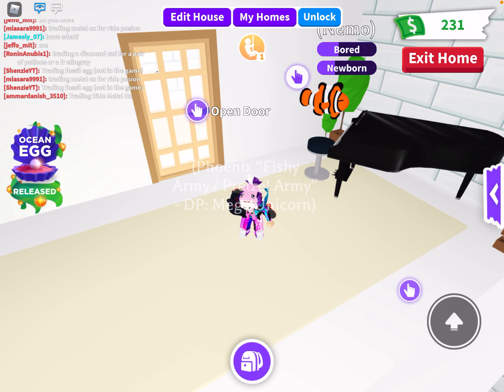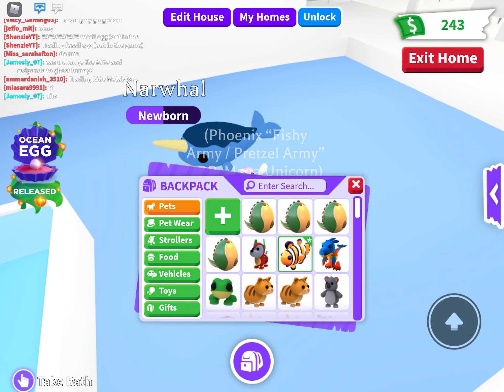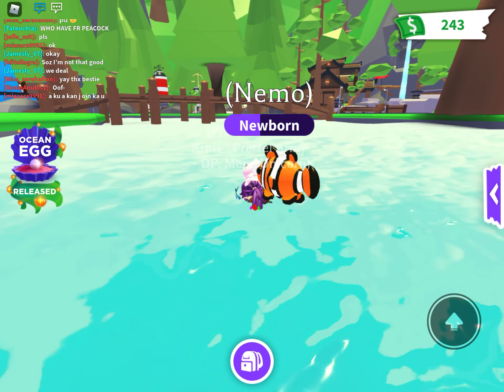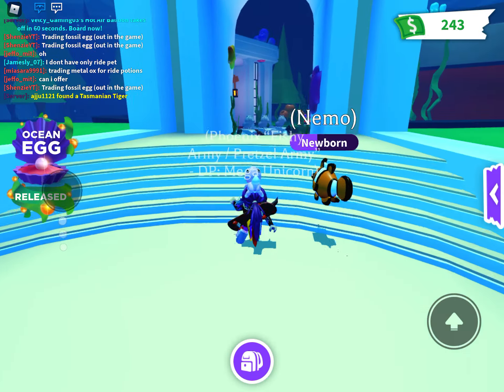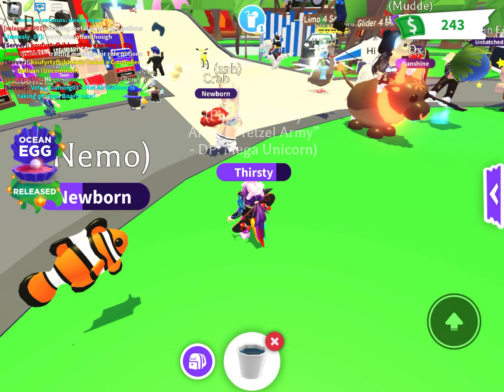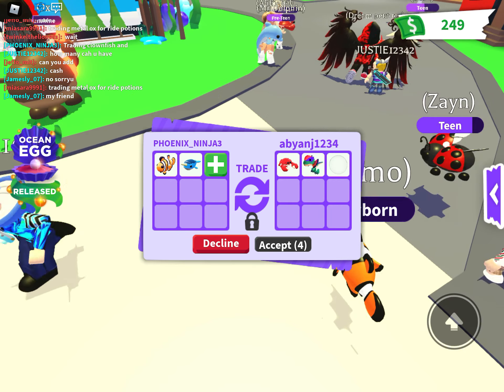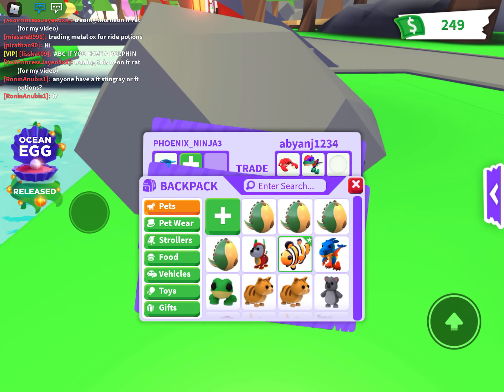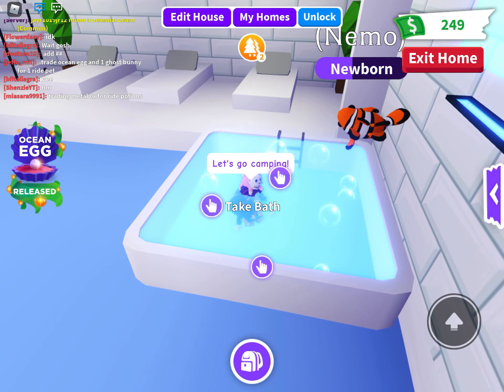The real reason why adopt me made the ocean higher **not clickbait** | Ninja Phoenix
See ya